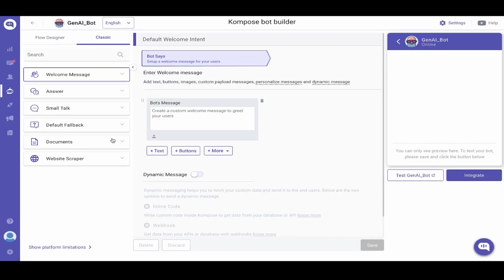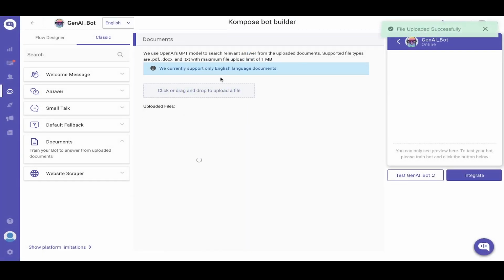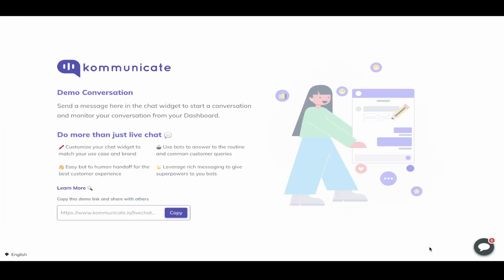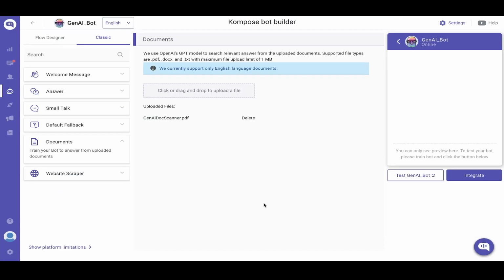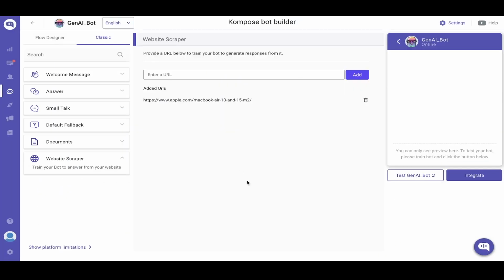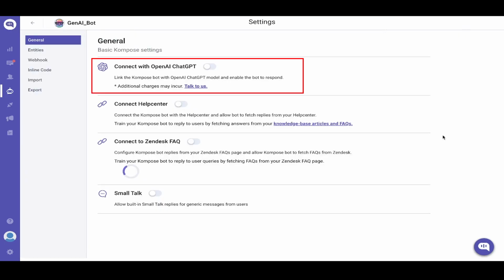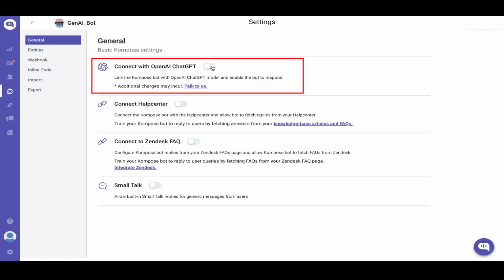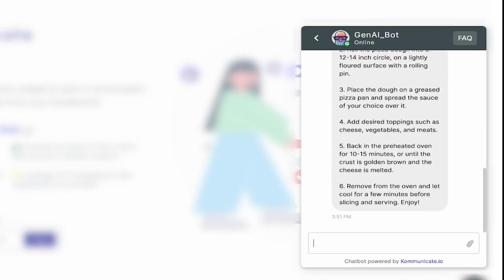Improve customer service with generative AI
Click on "cc" to enable subtitles. Please choose your preferred subtitle language in the settings ⚙️
Supercharge your customer support with a Generative AI-powered chatbot. Reduce support costs, elevate customer experience, and grow your business.

At Kommunicate, we envision a world-beating customer support solution to empower the new era of customer support. We would love to have you on board for a first-hand experience with Kommunicate.